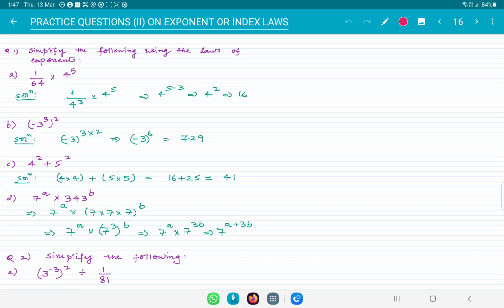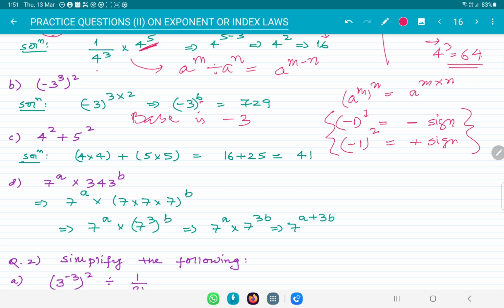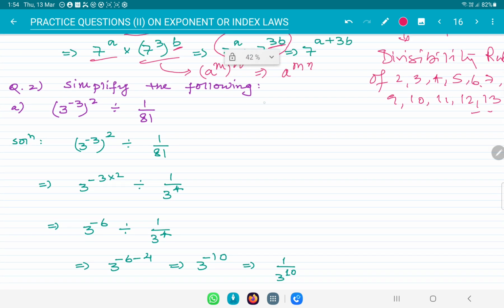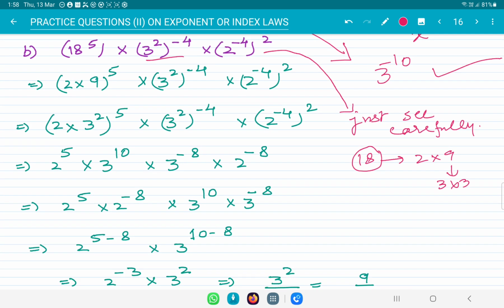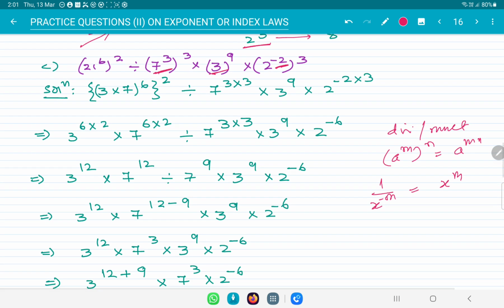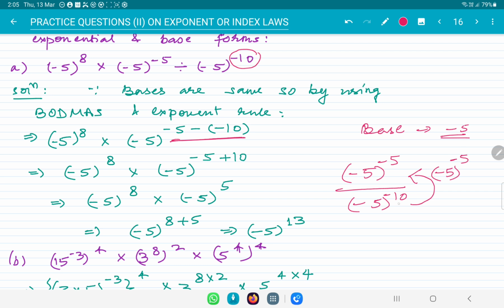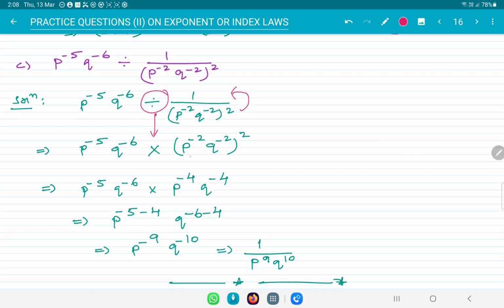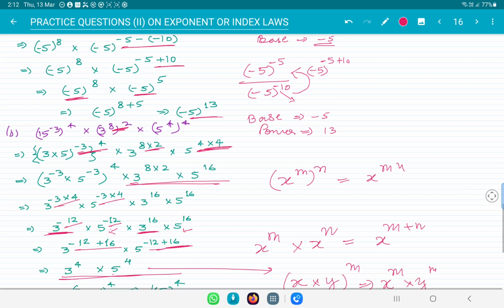Class 8: Practice questions on exponent or Index laws.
In this video there are different questions based on index laws.